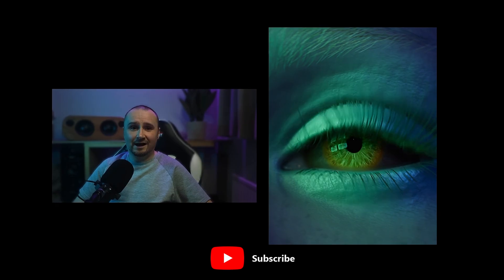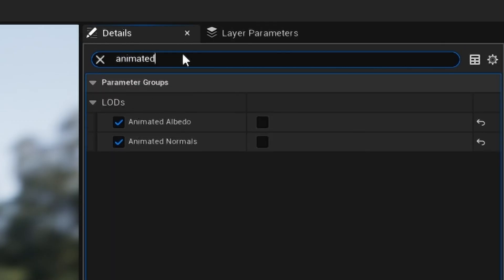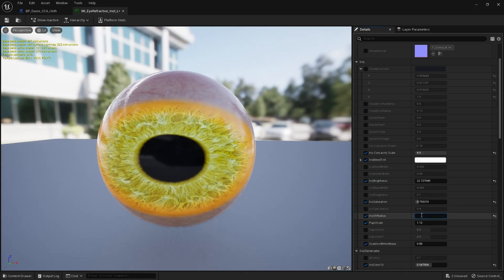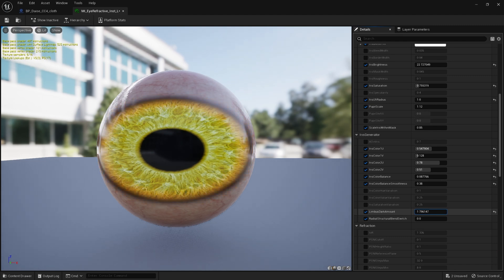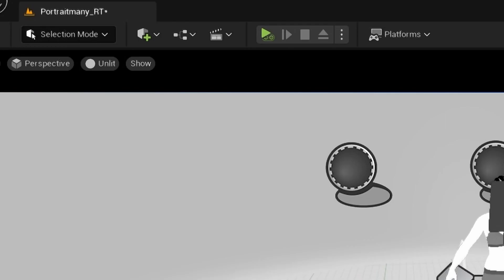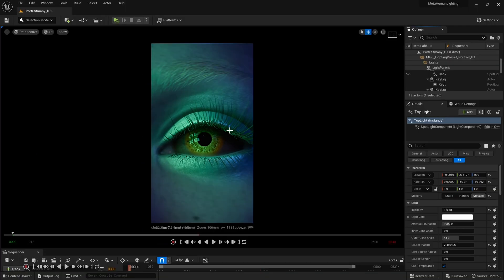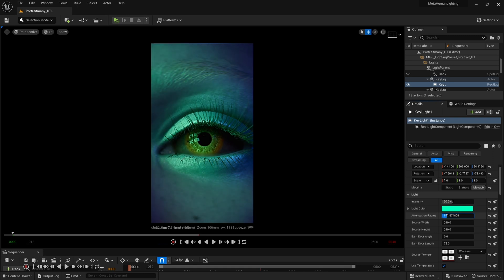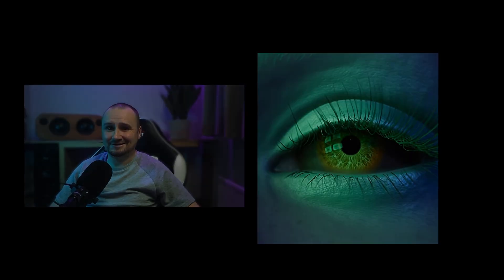Eye Magic - Metahumans in Unreal Engine 5.1 Cinematics [Part 1]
[Reupload]
Part 1: Materials, Textures, Lighting, Cameras and Scene
A break down of how I made animated eye art, inside Unreal Engine 5.1